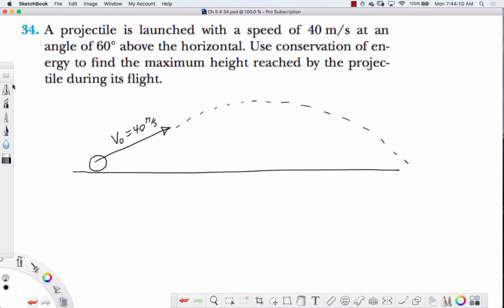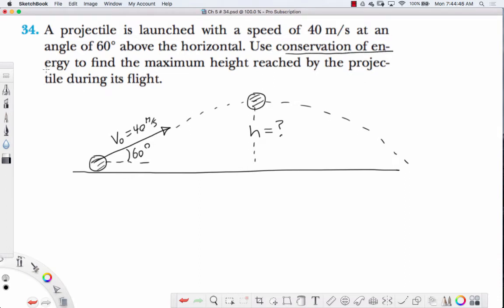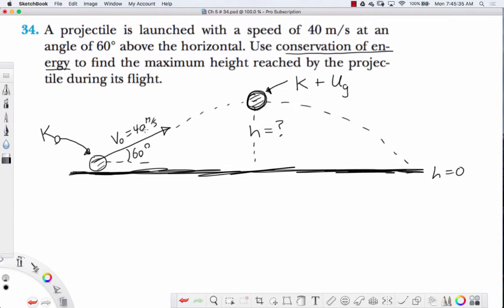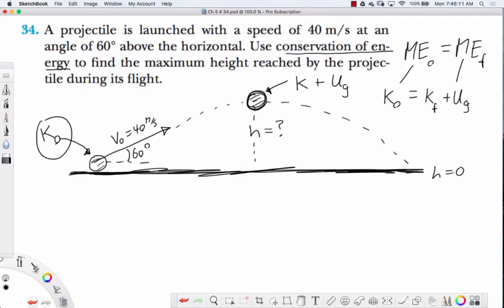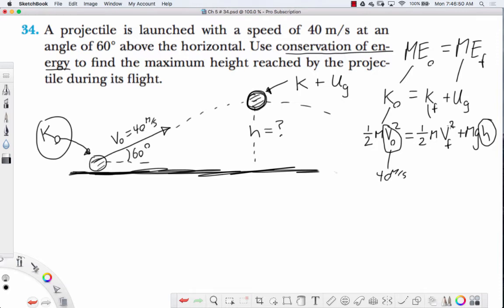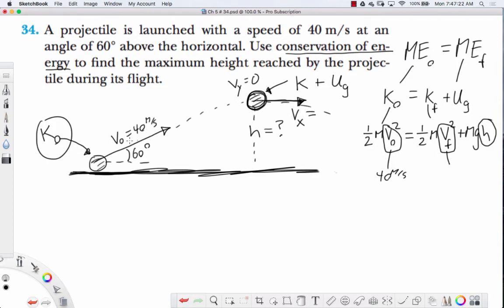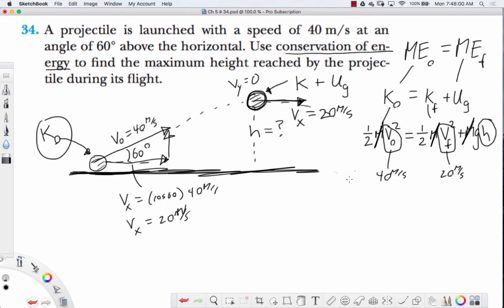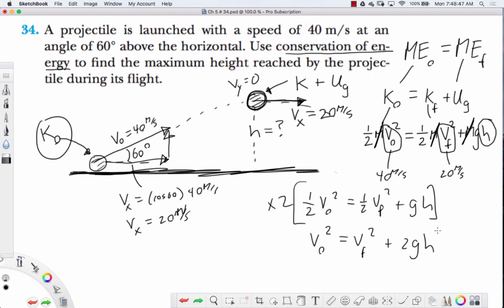Ch 5 # 34